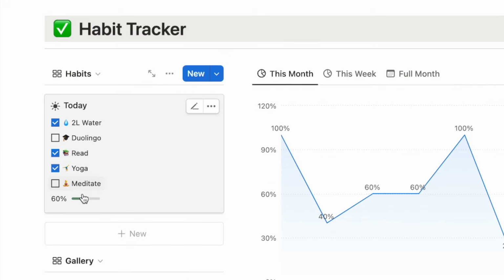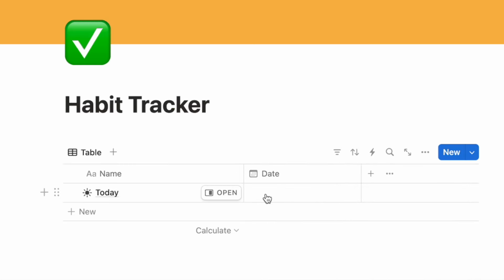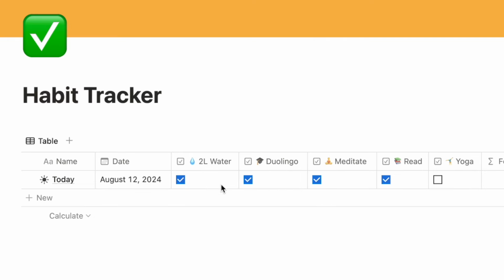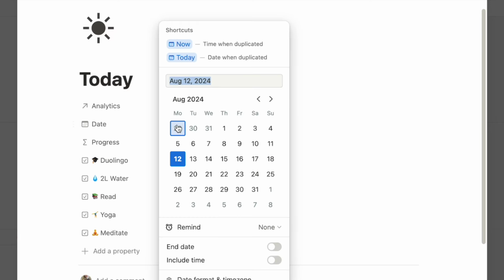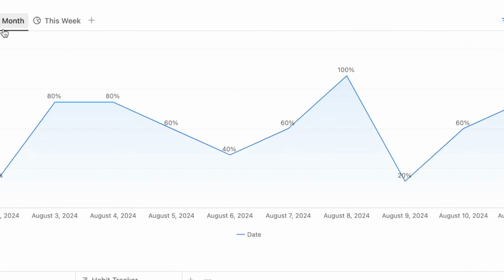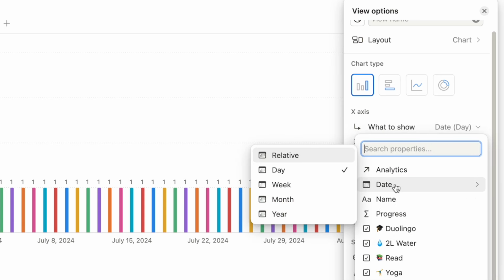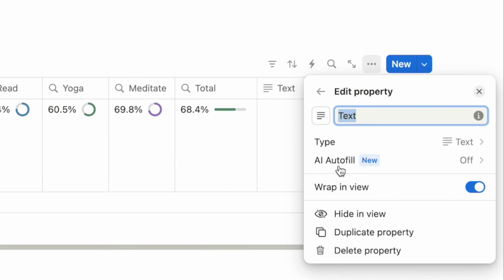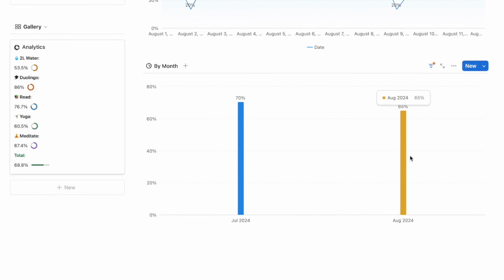Build an Advanced Habit Tracker with Charts & Statistics in Notion 📊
Grab my Notion Second Brain Template:
Rated 5 Stars! ⭐ ⭐ ⭐ ⭐ ⭐
Become more productive today!

(Including travel planner, finance tracker, reading tracker & more!)

In this Notion tutorial, I show you how to build an advanced habit tracker with charts and statistics!

This habit tracker not only shows your analytics per habit, it also shows your monthly and weekly progress.

🕝 Timestamps:
0:00 - Tour of the habit tracker
2:40 - Set up the database
5:29 - Daily progress bar
7:53 - Link to analytics database
9:43 - Create full month calendar
10:30 - Set up default template
12:38 - This month line chart
14:26 - This week line chart
14:52 - Create daily habit tracker card
17:52 - Monthly progress bar chart
19:22 - Show analytics for each habit
21:25 - Show total progress for all habits
21:52 - Make analytics look more aesthetic
25:21 - Showing how it works